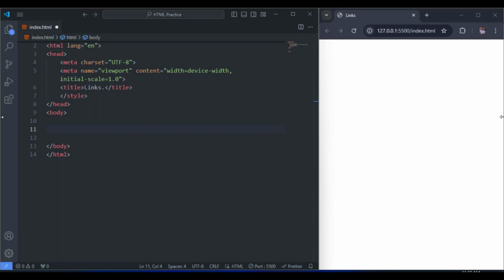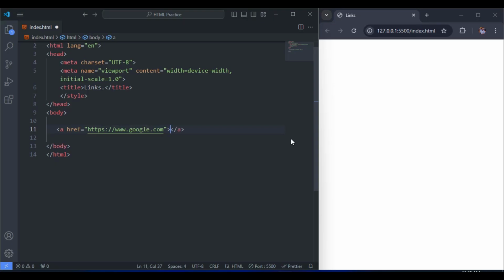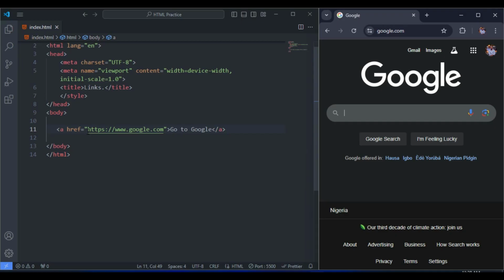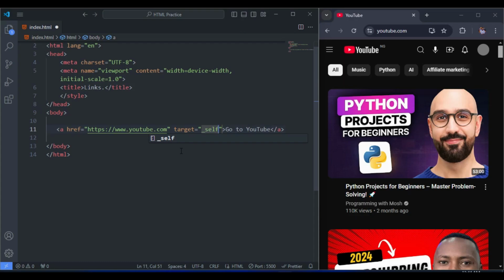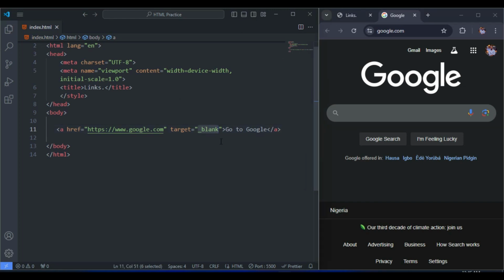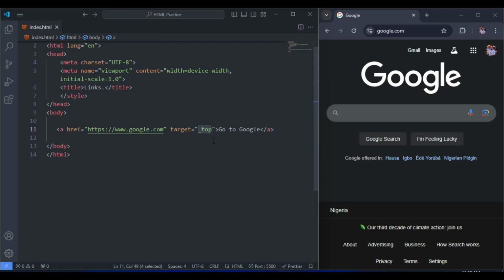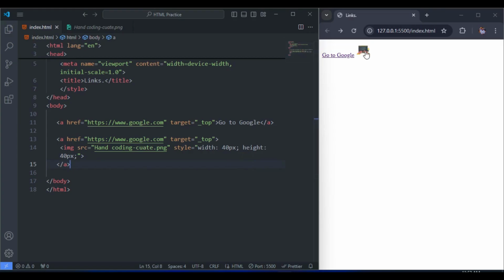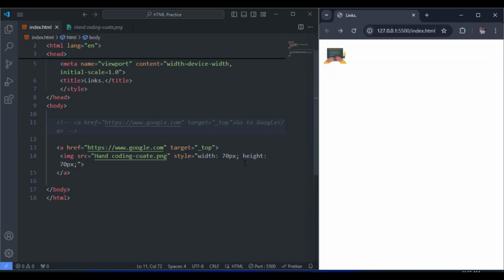12 - Create Links in HTML | Connect Your Web Pages Easily!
Learn how to create clickable links in HTML, open them in new tabs, and build easy navigation for your users!